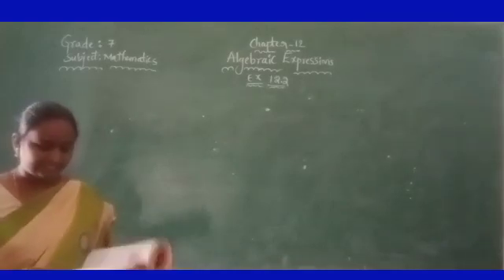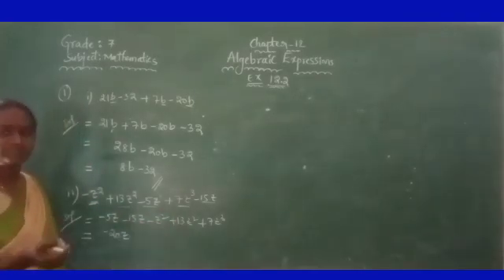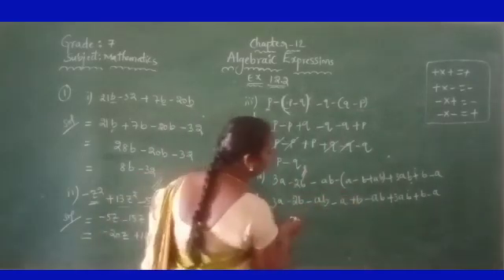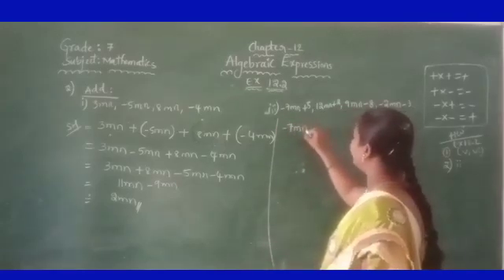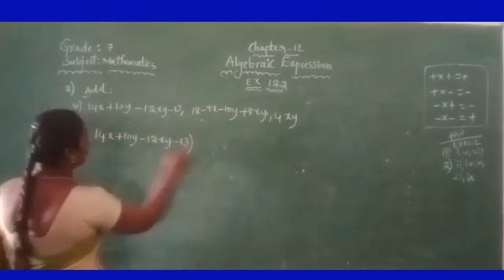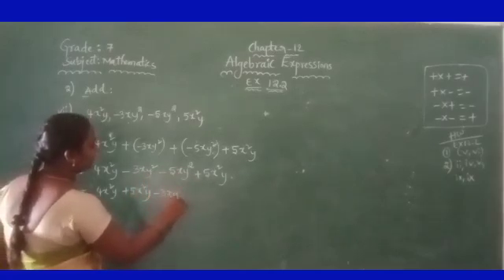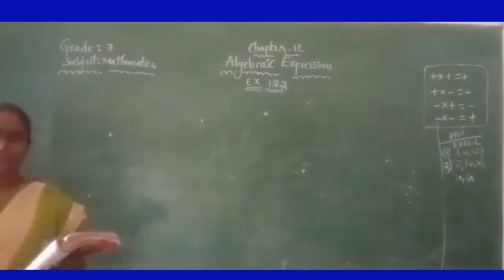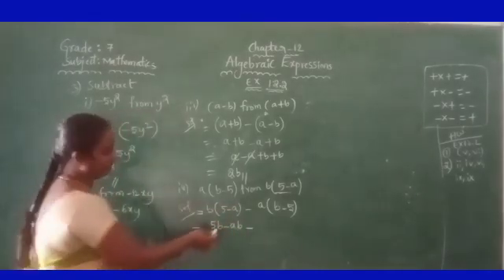Grade7 maths about ch12 part-3(07.01.21)